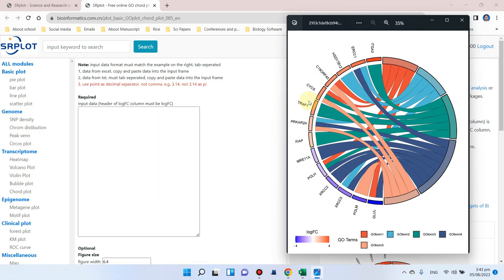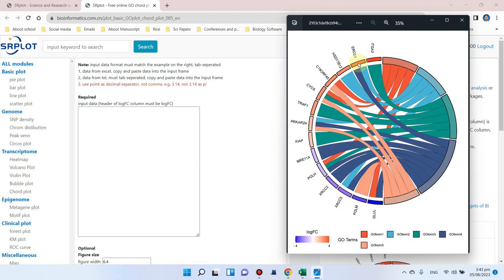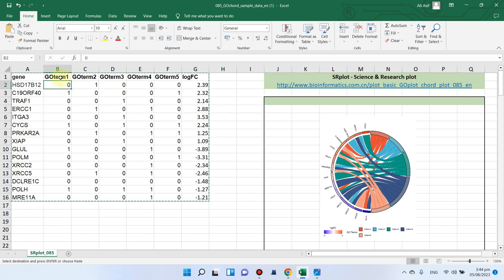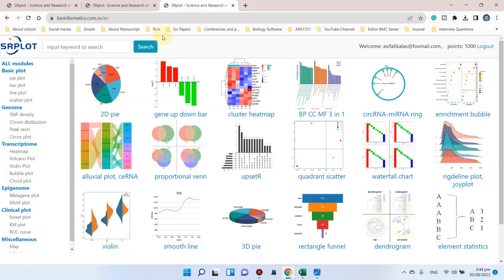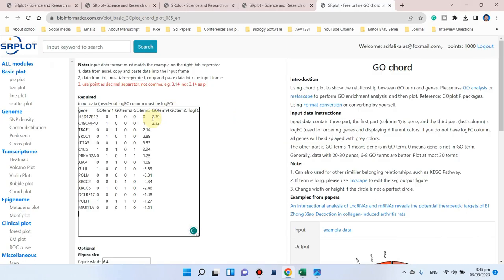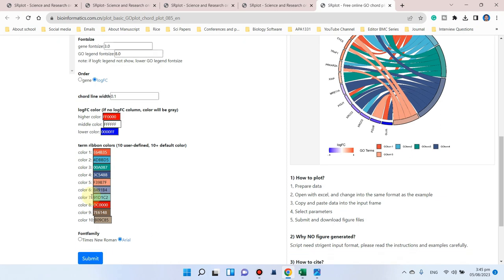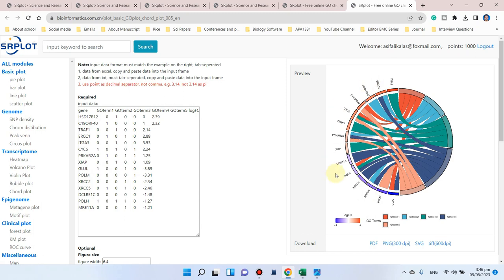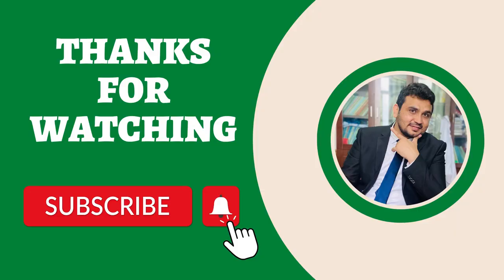How to draw gene ontology GO Chord plot?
In this video, i have explained how we can draw gene ontology (GO) chord of transcriptome using SR plot website.